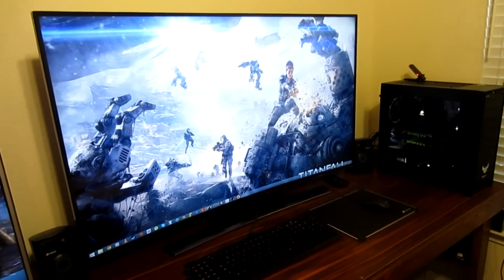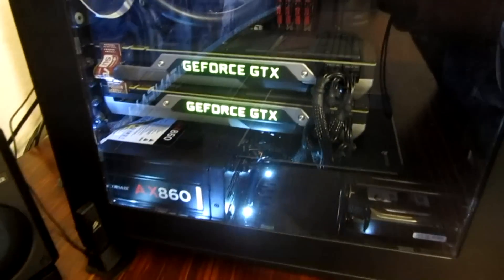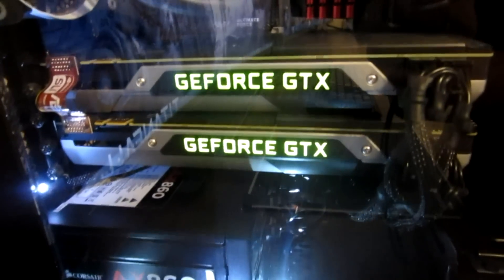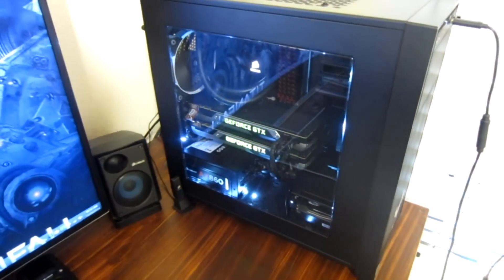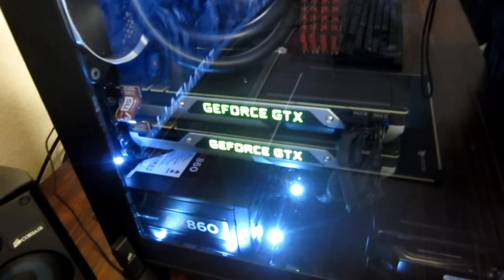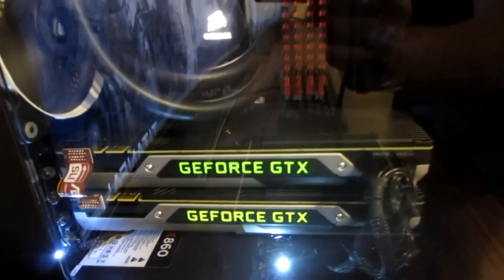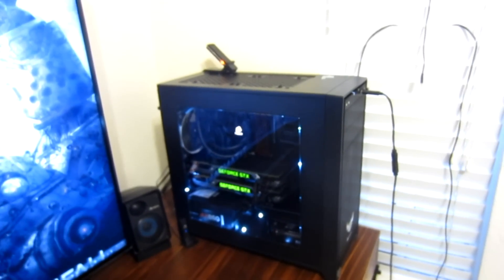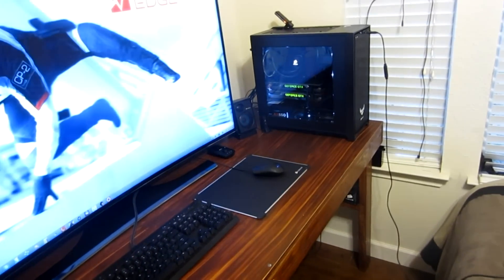Nvidia GTX 970 SLI (Reference Cards)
Quick video showing the current state of my PC

SPECS
Case - Corsair Obsidan 350D
Motherboard - Asus Gryphon Z87
GPU - Nvidia GeForce GTX 970 SLI (Reference Cards)
Memory - 16GB G. Skill Ripjaws DDR3 1600
PSU - Corsair AX860
SSD - 128GB Samsung 830 Series
Storage Drives - 3TB Seagate Barracuda